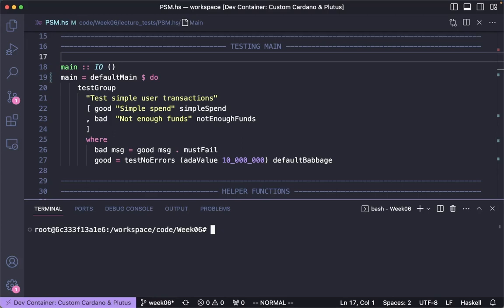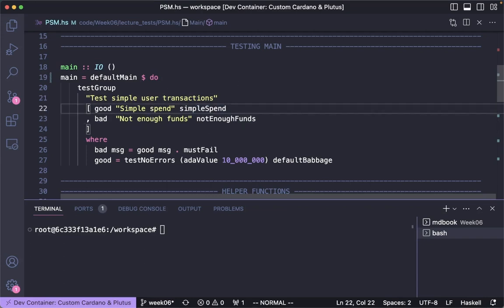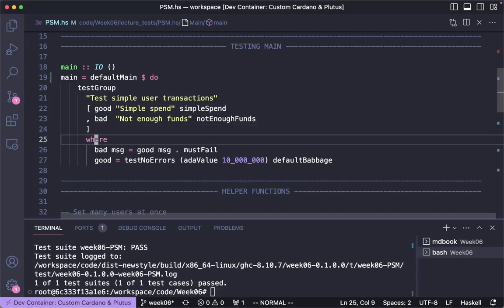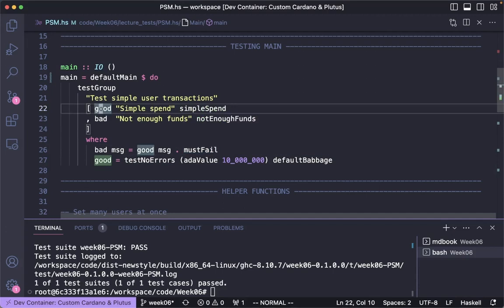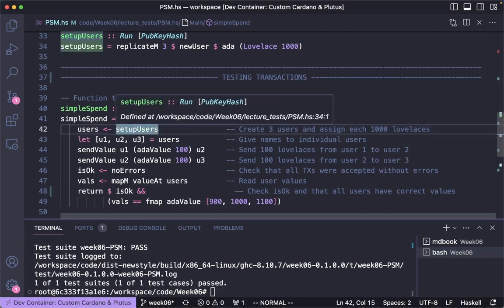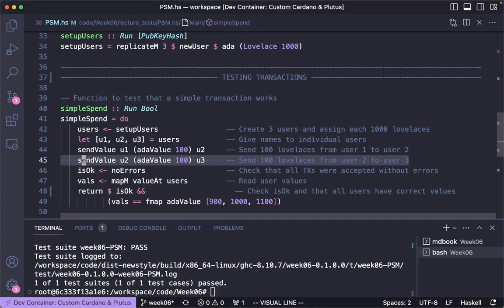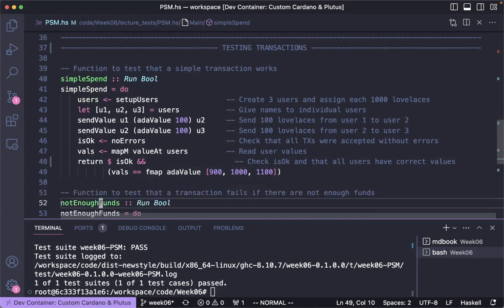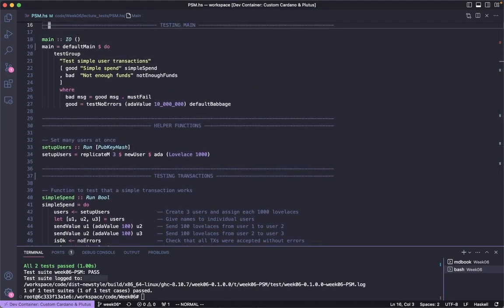PPP 040602 - Introduction to the Plutus Simple Model library